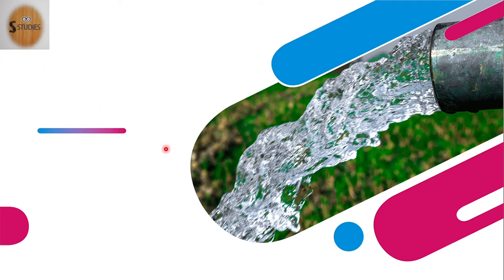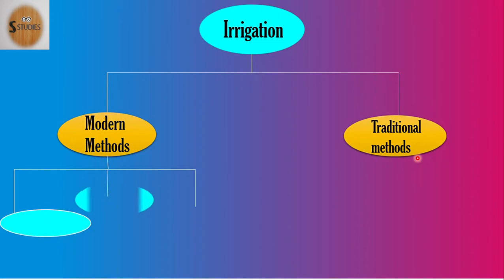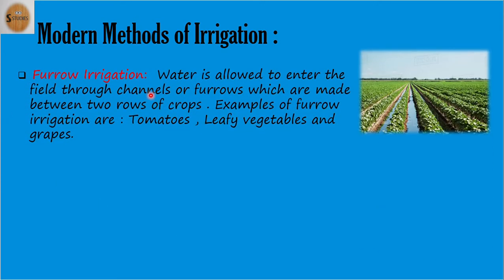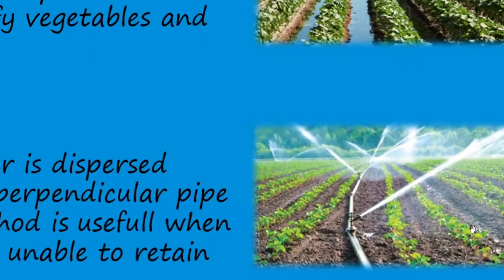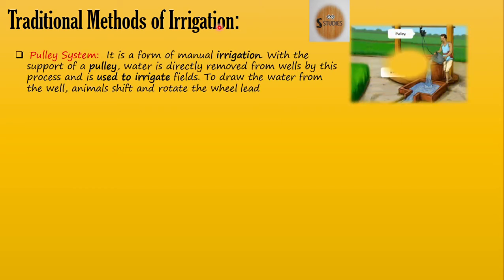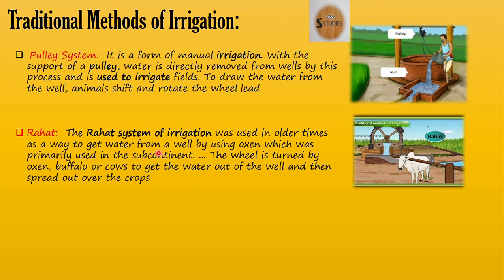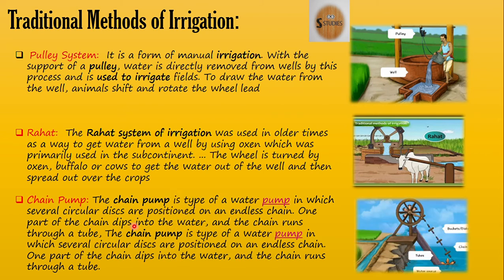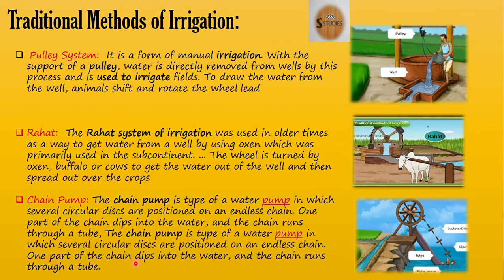Irrigation and its methods.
our new video irrigation and its methods!
lets learn about farmers session!
Every Sunday new video!
S Studies!